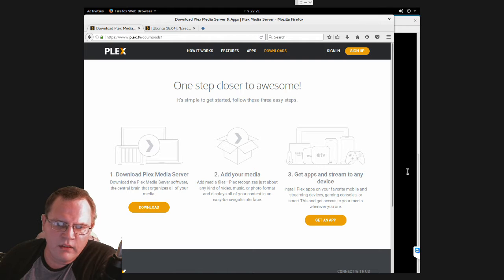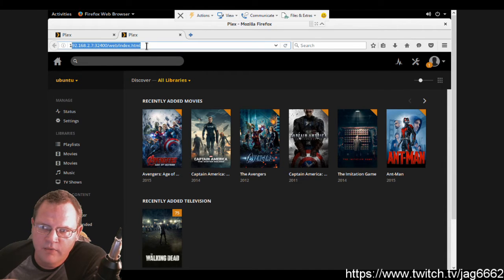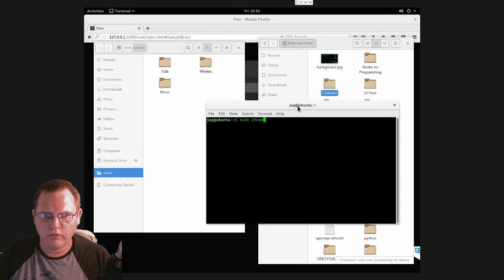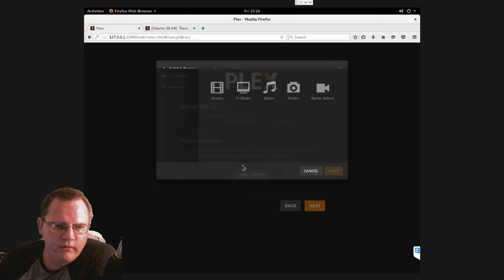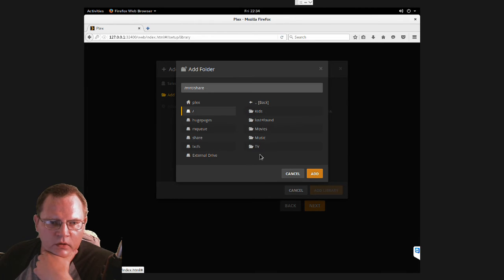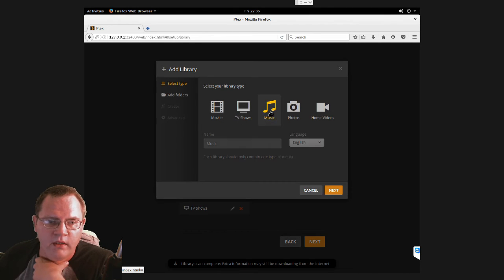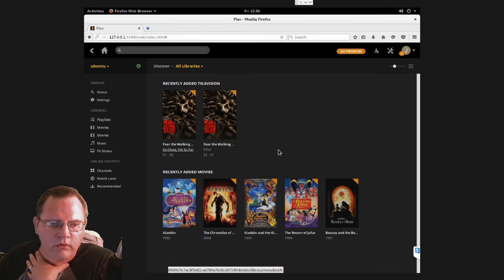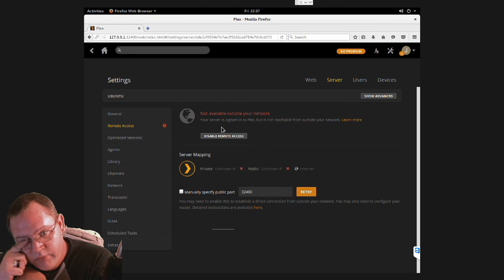Plex Server Setup Ubuntu